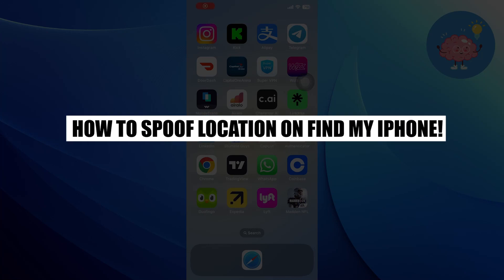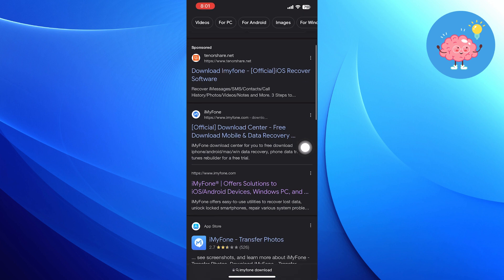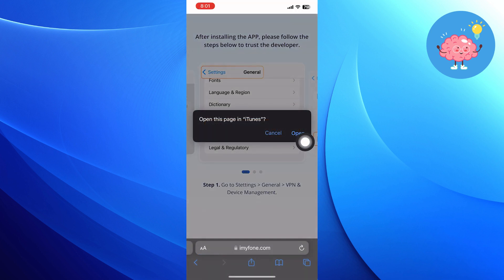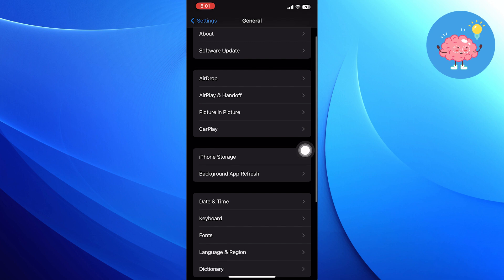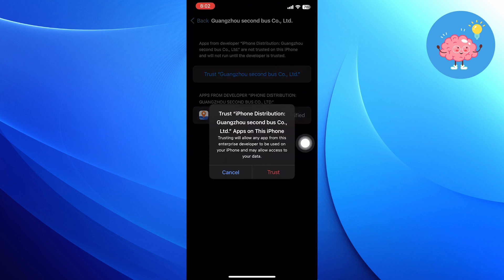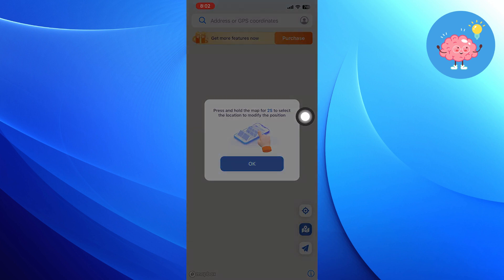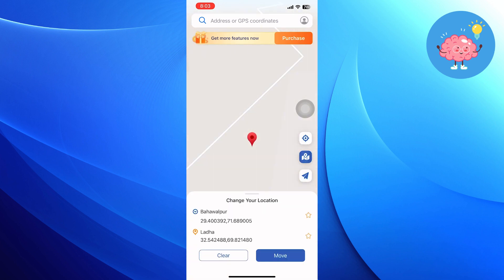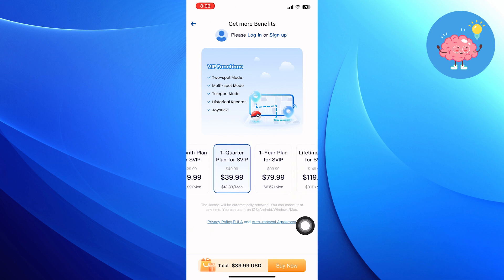How To Fake Spoof Location On Find My iPhone 2024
Explore the world of location magic with our ultimate guide on how to fake and spoof your location on Find My iPhone in 2024. Master GPS illusion effortlessly and navigate stealthily with step-by-step instructions and pro tips. 🌐🕵️‍♂️